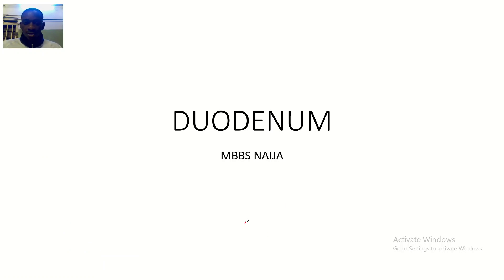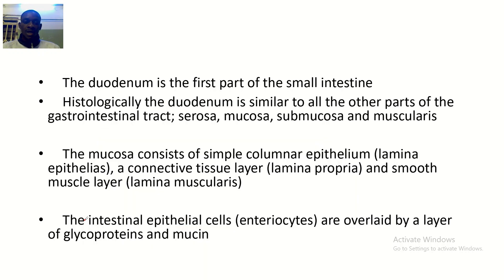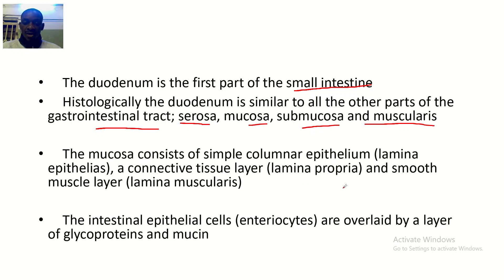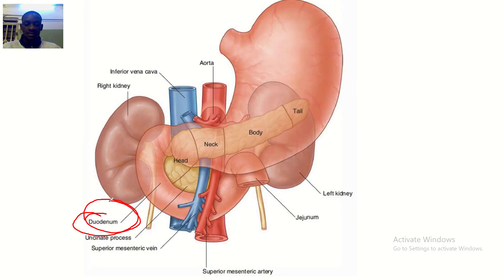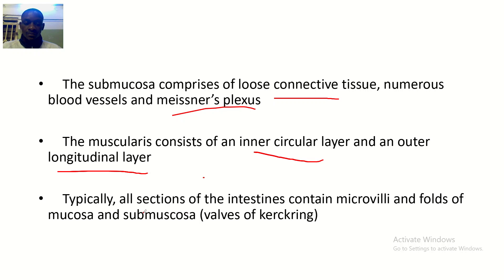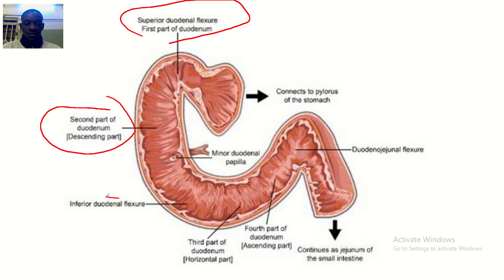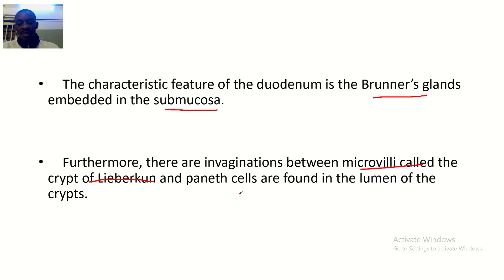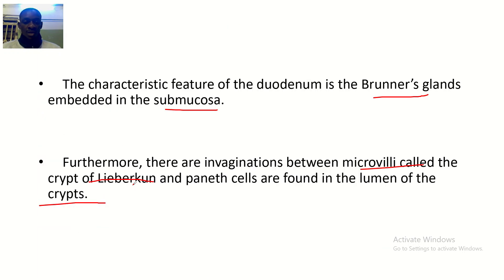Histology of the duodenum; Brunner's glands and Crypts of lieberkuhn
Duodenum and Anatomy
The duodenum has been described as a C-shaped or horseshoe-shaped segment of the small intestine. It is located below the stomach.

The duodenum can be separated into four segments. Each segment has a different structure and shape and performs a different function. The lining of the duodenum is composed of four layers, each with its own specialized function.

The duodenum received its name due to its size. In Latin, duodenum translates to "12 fingers," which is the approximate length of the organ.1

Structure
The duodenum’s “C” shape surrounds the pancreas, which provides it with pancreatic enzymes for digestion. The duodenum also connects to the liver via a structure called the hepatoduodenal ligament. This junction is where the duodenum receives bile to mix with chyme, an important part of the chemical digestive process.